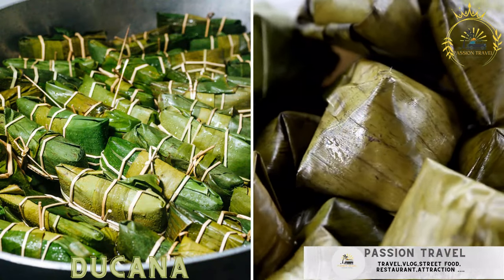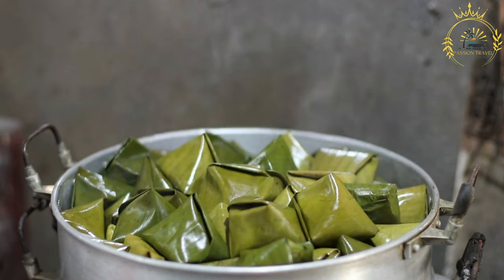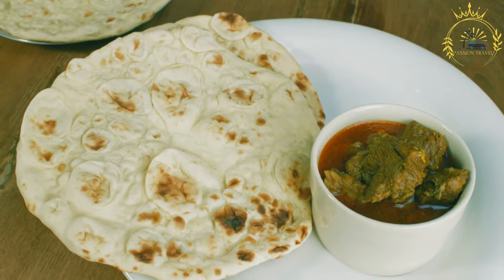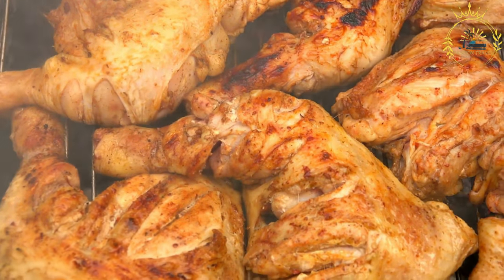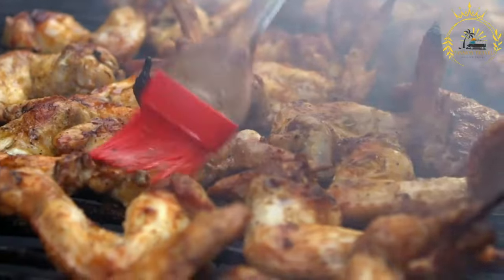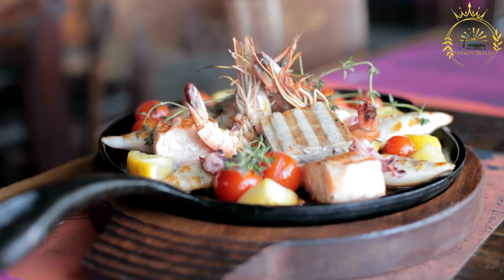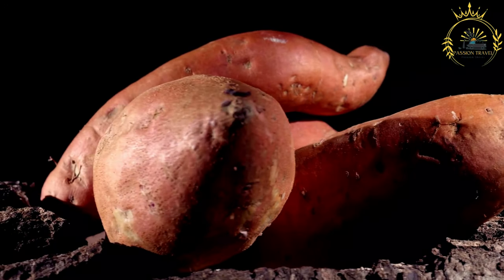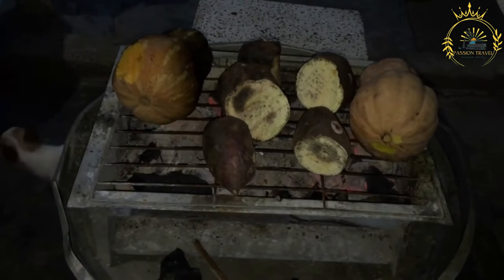street food in antigua and barbuda top street food in antigua and barbuda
Antigua and Barbuda, located in the Caribbean, offers a diverse array of street foods that reflect the rich cultural influences and flavors of the region. Here are 5 street foods you can enjoy in Antigua and Barbuda:

Ducana: A traditional Antiguan and Barbudan dish made from grated sweet potatoes, coconut, and spices, wrapped in banana leaves and steamed.

Roti: Influenced by Indian cuisine, roti in Antigua and Barbuda is a type of flatbread filled with curried vegetables, meat, or seafood.

Jerk Chicken: Spicy and flavorful chicken marinated in jerk seasonings and grilled to perfection.

Seafood: Freshly caught seafood, including lobster, shrimp, and fish, often grilled or fried.

Sweet Potato Pudding: A traditional dessert made from grated sweet potatoes, coconut milk, and spices, often baked to a custardy consistency.

These delicious street foods in Antigua and Barbuda offer a taste of the vibrant Caribbean cuisine and its fusion of flavors. Whether you're exploring local markets or enjoying beachside eats, you'll find a wide range of culinary delights to savor in this beautiful island nation.

00:00 intro
00:05 Ducana
02:44 Roti
05:01 Jerk Chicken
07:35 Seafood
10:26 Sweet Potato Pudding
street-food